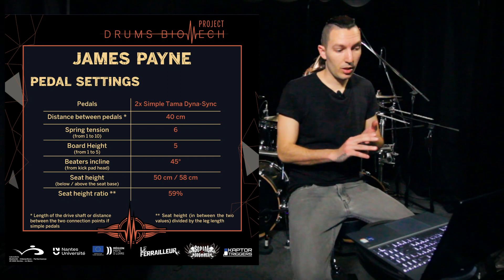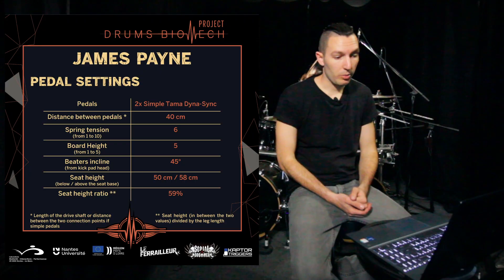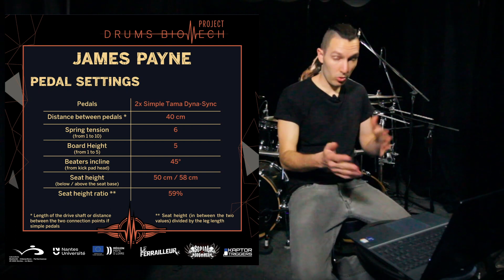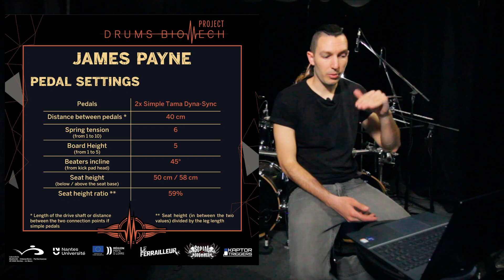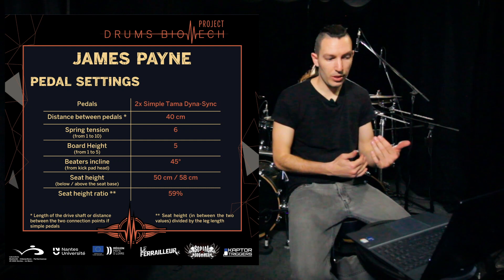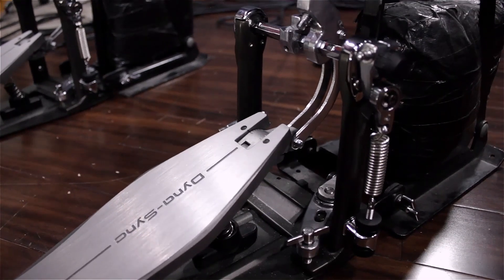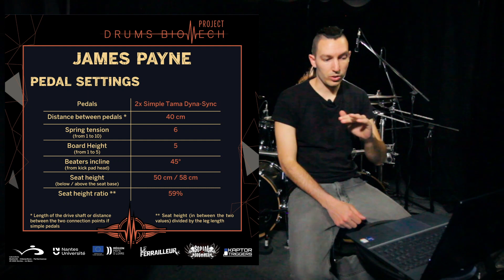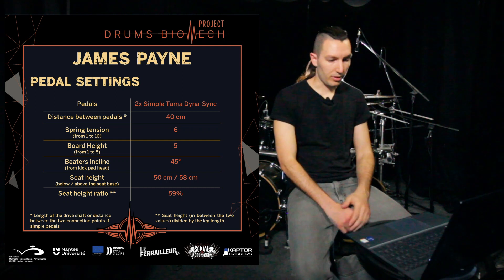My Personal Pedals And Throne Settings - James Payne & Drums Biomech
Join the JPD Drum Academy - JPDYTB For 20% Off Here are my personal pedals and throne settings taken from the results of my participation to the research that Bio-mechanic research engineer Aurelie Sarcher from the University of Nantes is doing for her project Drums Biomech! Pedal settings are very personal and are related to the ankle motion preparation of each one of us, but in this video I try to explain why I set my pedals and stool in this way!

If you want to see the full video of the 'Bio-Mechanic Research: Results Video 01' you can find

If you are a member or have already purchased this lesson in the past you will have access to the video free of charge.